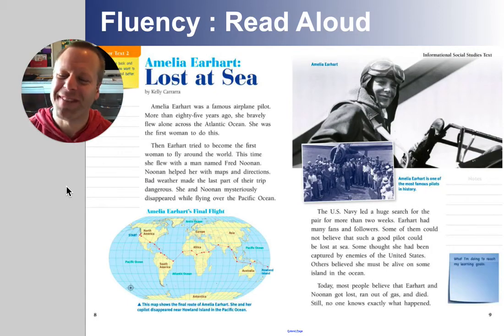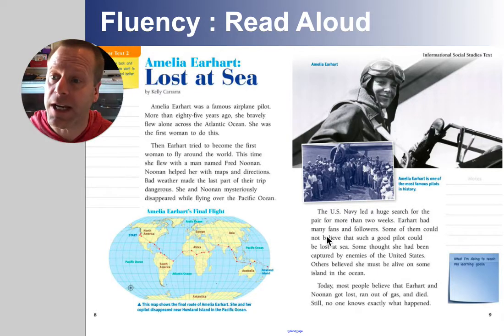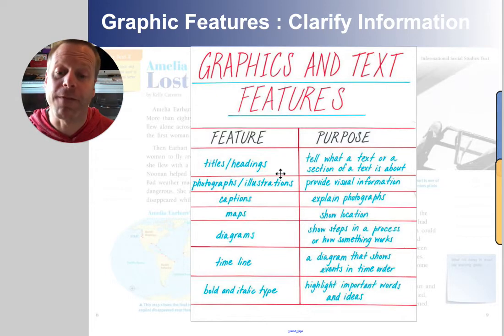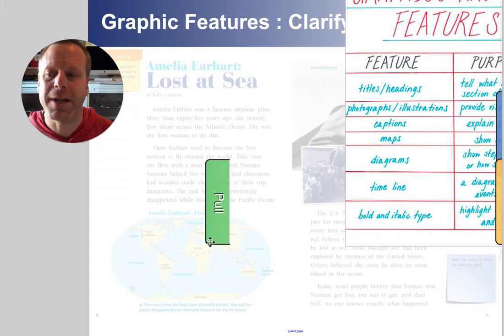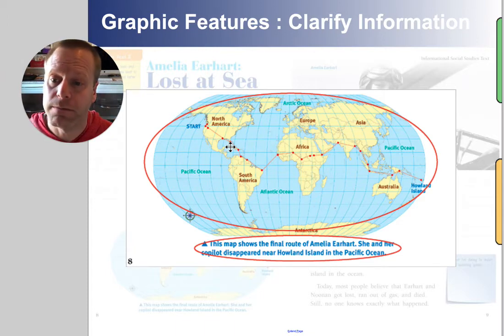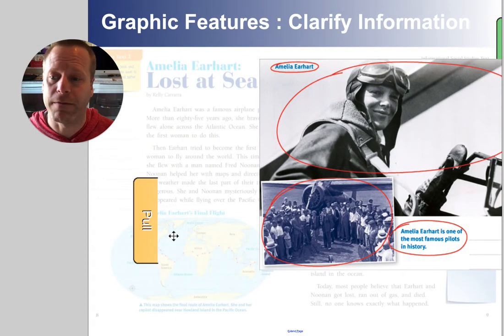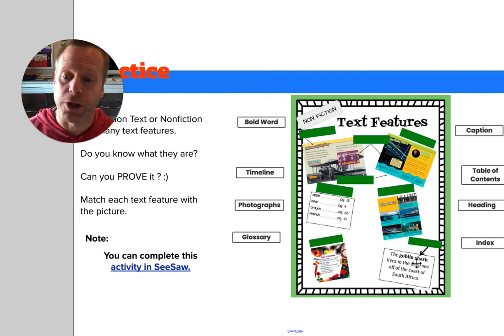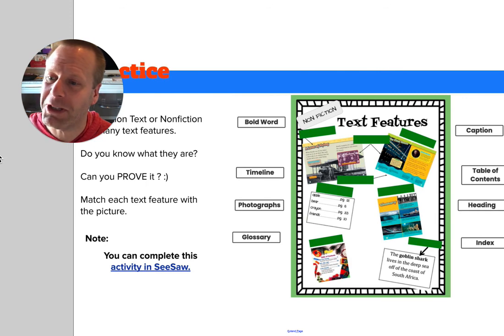3 19 Text Features